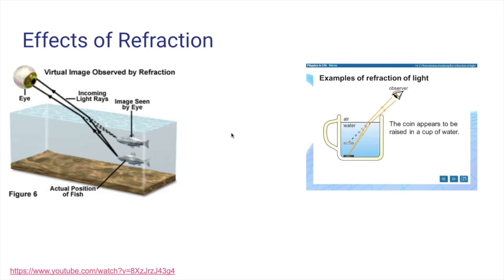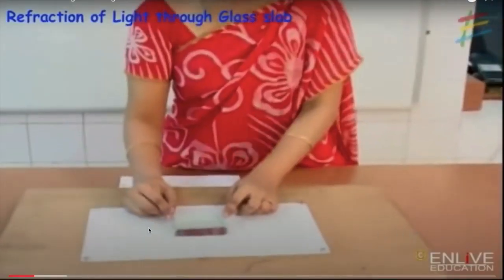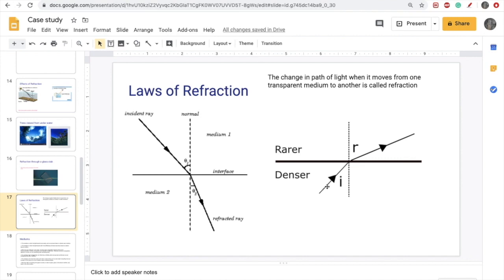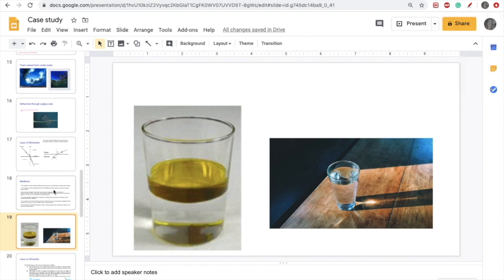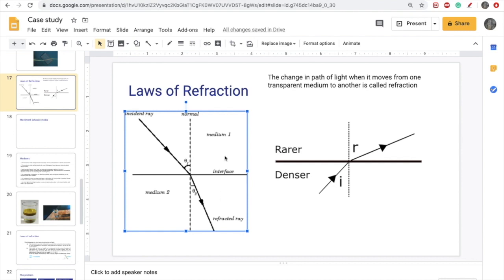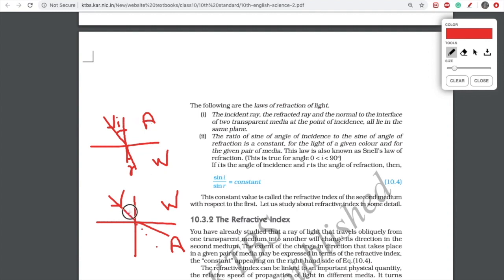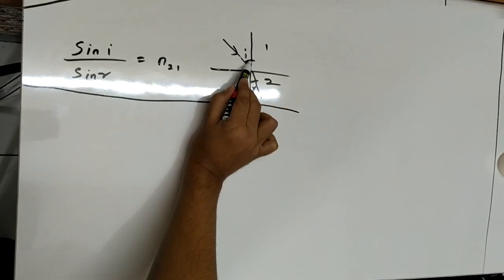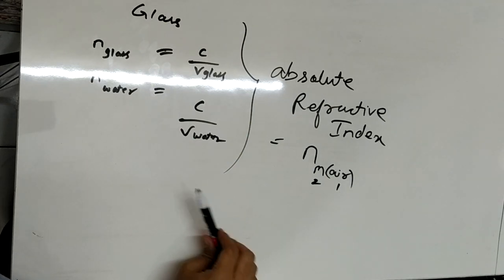10th Grade Physics Chapter-4: Light (2021) Part-4